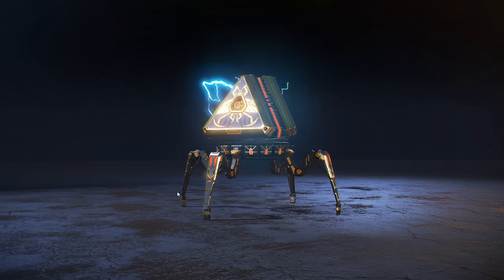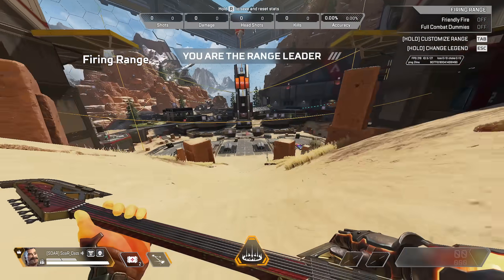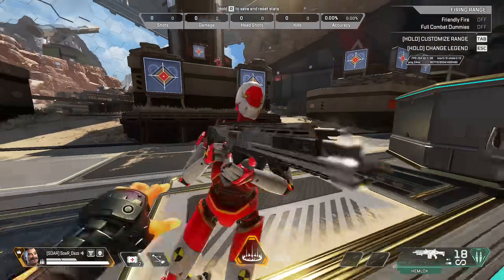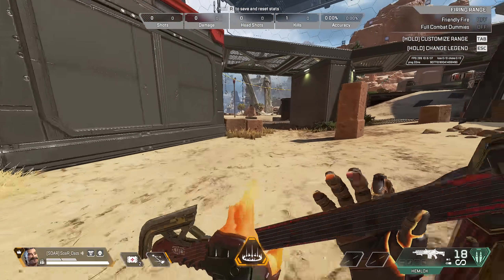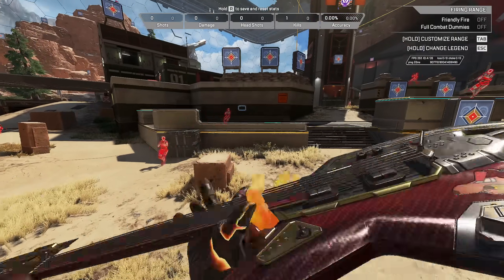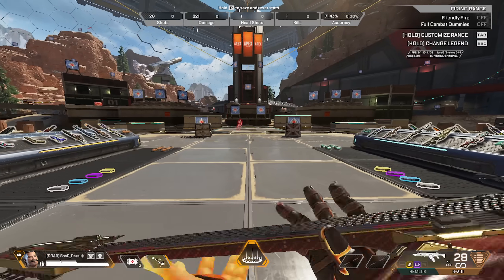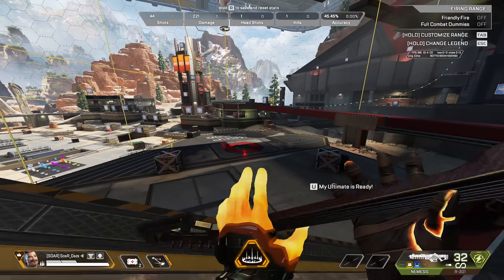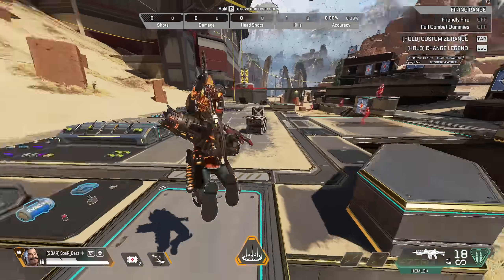Fuse Heirloom Animations Showcase (Apex Legends Season 18 Collection Event)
Covering the Fuse Heirloom Animations Showcase (Apex Legends Season 18 Collection Event)